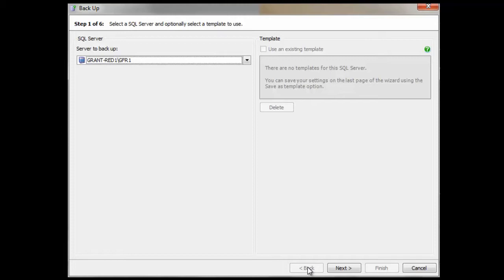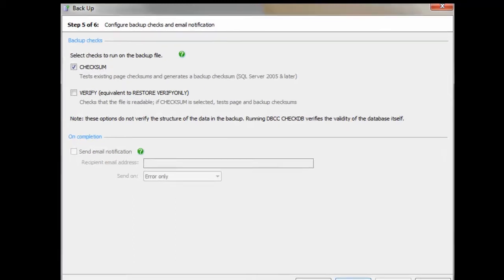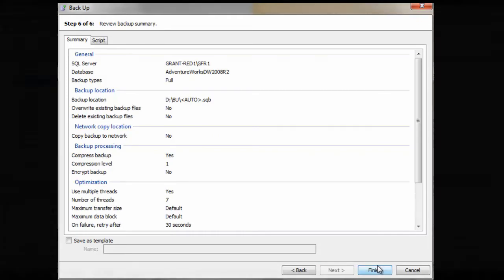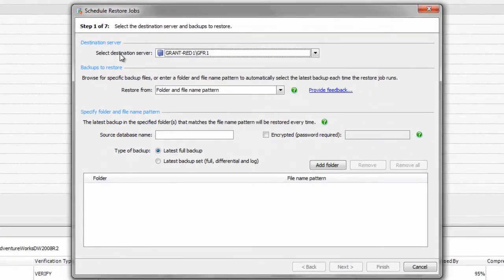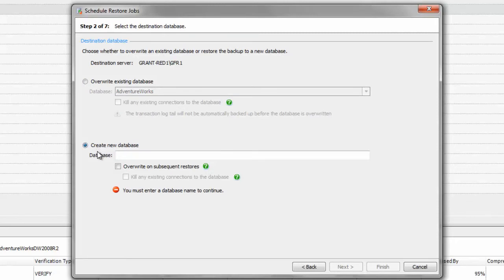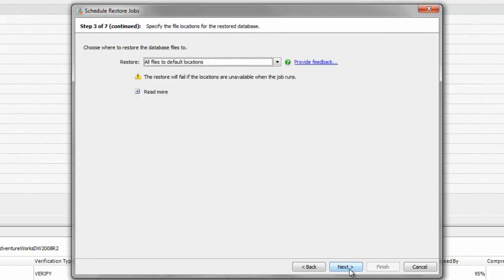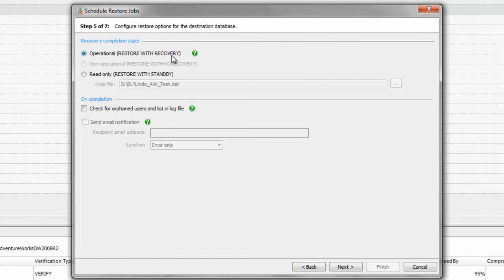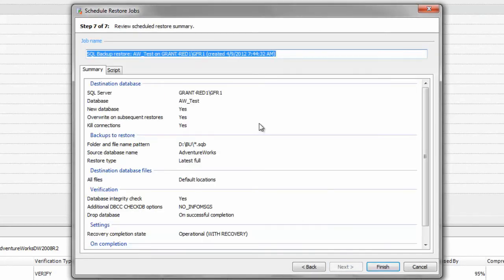Backup Testing in SQL Backup Pro 7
SQL Backup Pro 7 has introduced a number of new functions that support backup validation and backup testing. This video gives you a quick run-through on these new functions.